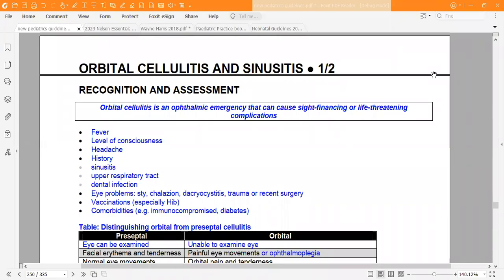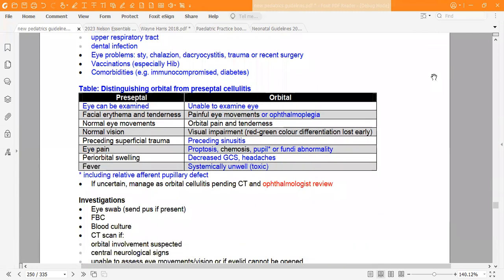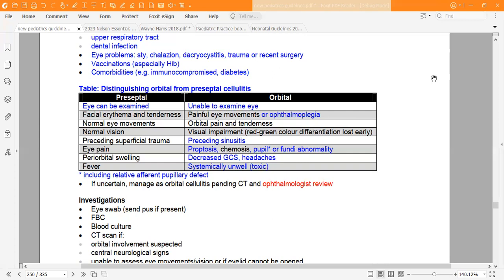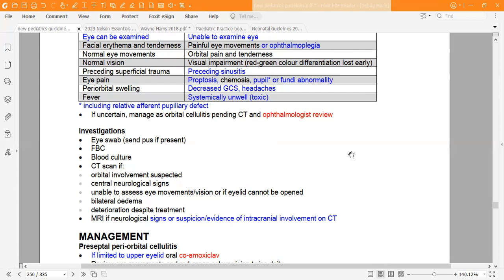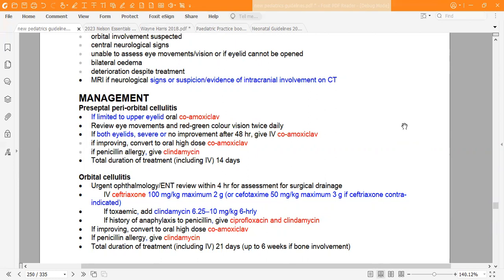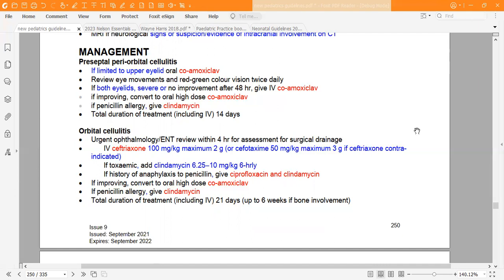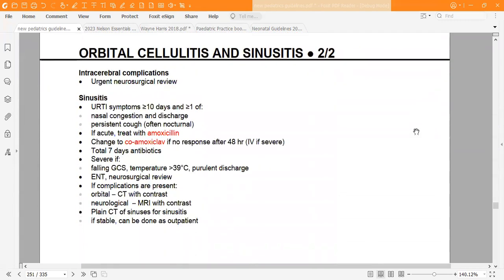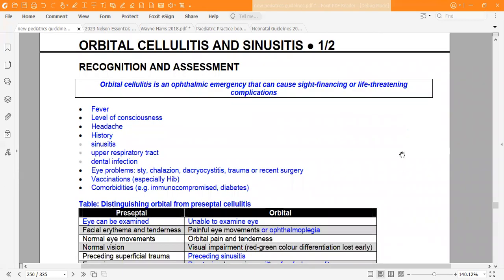Orbital cellulitis and sinusitis guidelines